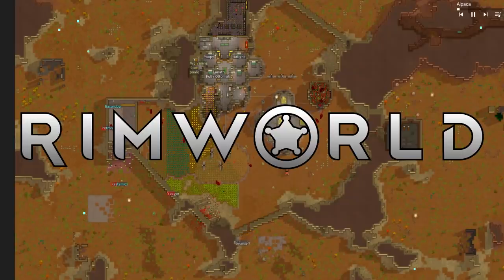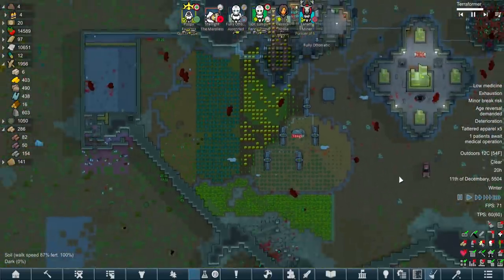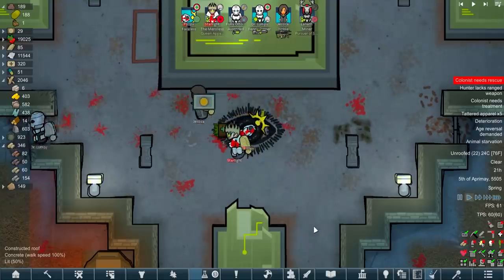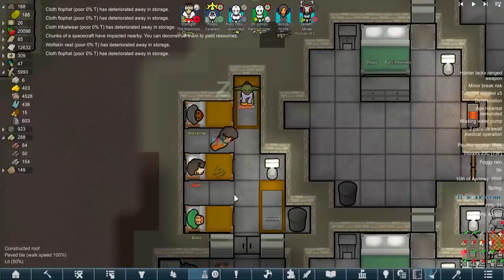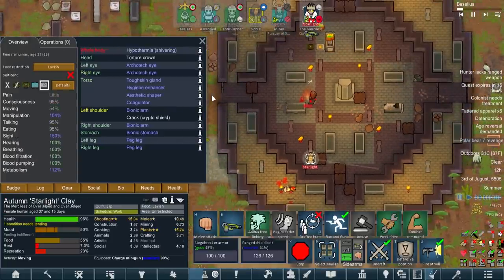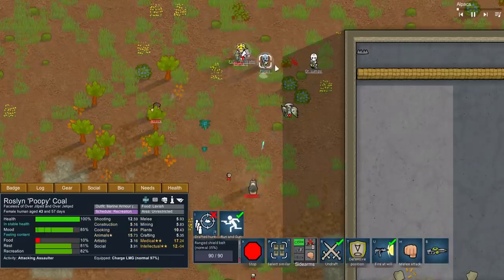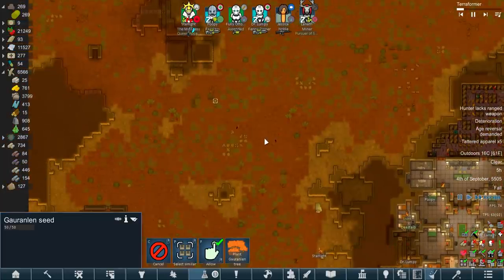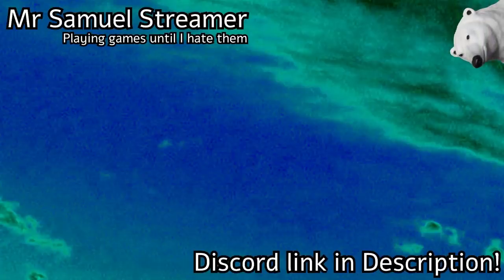Starlight's Trials | Rimworld: Prepare to Die - Archonexus #13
Jilp Vondle. A hero to many abandoned and marooned Rimworlders. A beacon of hope to the forsaken and the damned. In reality, he was just a guy who simply refused to die, but now his story has spread far and wide, and an Ideoligion based on his suffering and enlightenment has attracted yet another wishful Jilper...

In this series, we'll be playing a more unforgiving modpack, with no one-sided advantages, no infinite resources, and significantly buffed raiders, powered by Igor Invader. Can we make it to the Archonexus, the new 1.3 end game victory condition?

=== Mod Info ===

Not ALL mods are listed below due to Youtube description constraints, please check the workshop collection for a full list of mods and authors!

Everything Vanilla Expanded, Yes, All of Them, Why Wouldn't I?
Created by Oskar Potocki et al.

4M Mehni's Misc Modifications [1.2-1.3]
Created by [P.R.China] Miyuri

Achtung!

Character Editor
Created by VOID

[WD] Partially-Passable Wind Turbines
Created by Wemd

[SR]Raid Extension
Created by Shadowrabbit

Bradson's Main Button Icons for Vanilla Textures Expanded
Created by bradson

[O21] HD Pawns
Created by Neronix17

[NL] Facial Animation - WIP
Created by Nals

[KIR]Drop Pod Raids are Spacer Tech
Created by Kirby

Compressed Raid
Created by ryouta

Designator Shapes
Created by Merthykins

Dire Raids
Created by pyrce

What's That Mod
Created by Epicguru

Visible Raid Points
Created by 1trickPonyta

Various Space Ship Chunk (Continued)

EdB Prepare Carefully (Unofficial 1.3 Patch)
Created by ditty

Faces of the Rim - Facial Animation
Created by Capi

Graphics Settings - Redefine RimWorld
Created by Maxim

Green(screen) Floor
Created by Lag is real Rakete

Vanilla Raid Strategies Unknown
Created by hauvega

Created by lilwhitemouse

Job In Bar
Created by Dark

Created by ignis

No One Left Behind
Created by Captain Muscles

Organic Ideology
Created by rako

Pawn Badge Fan Fork [Adopted]
Created by Ogliss

Realistic Planets Continued
Created by Windows XP

RenameColony
Created by Weil

ResearchPal - Forked
Created by VinaLx

RocketMan - Performance Mod
Created by AmusedSaucer

RuntimeGC [1.3]
Created by Trinity

Created by Targhetti

Smarter Construction
Created by Hultis

 === Links ===